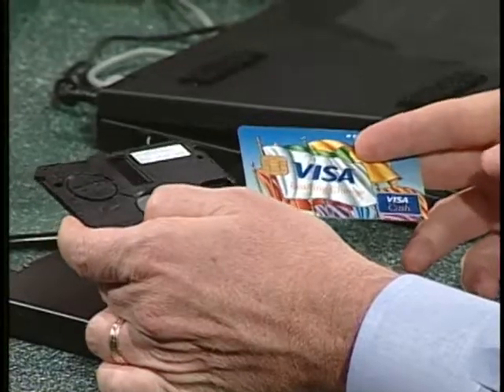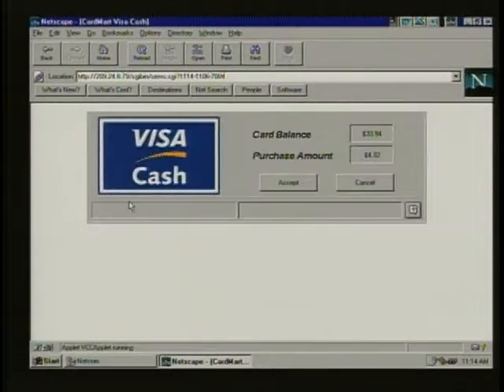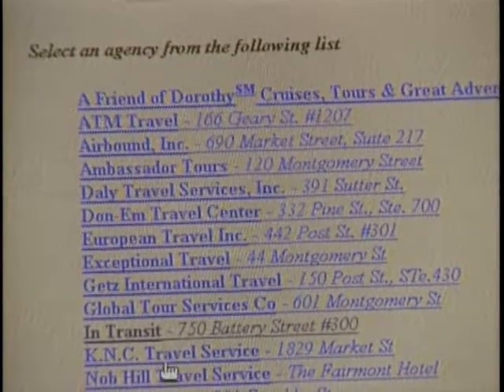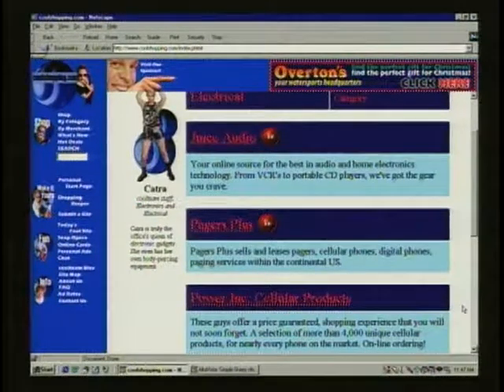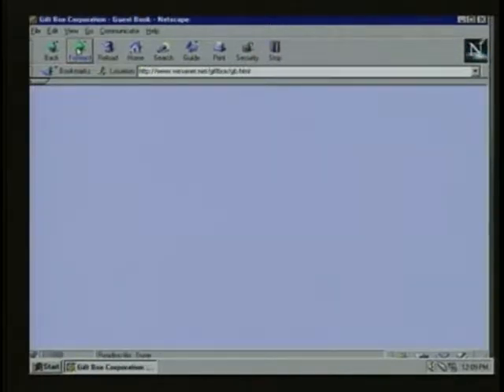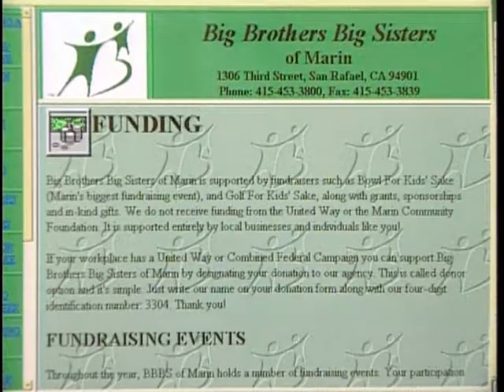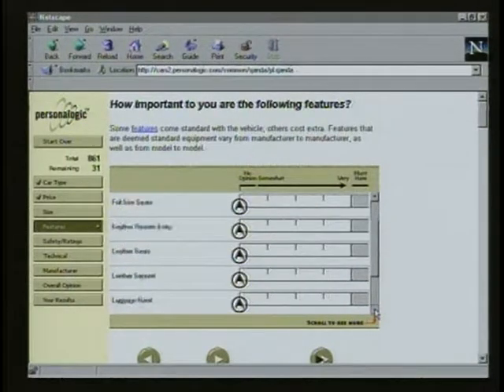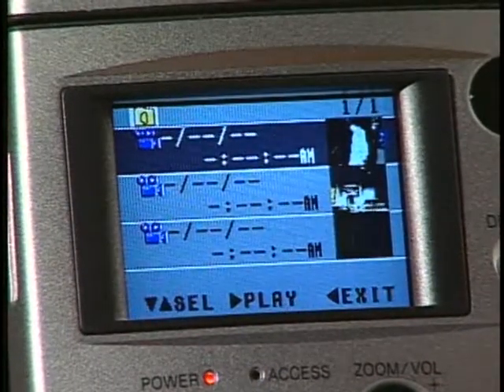Computer Chronicles - 15x10 - Electronic Commerce